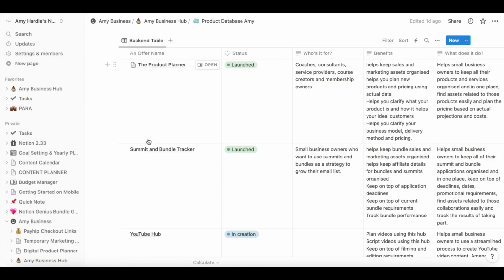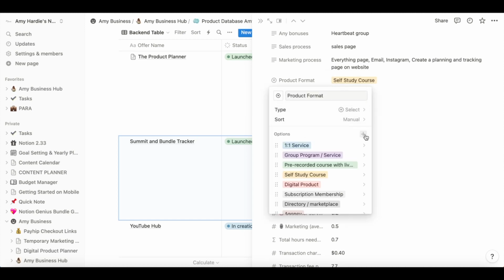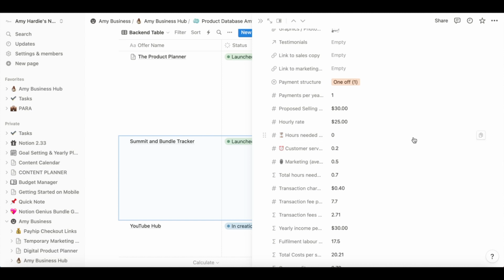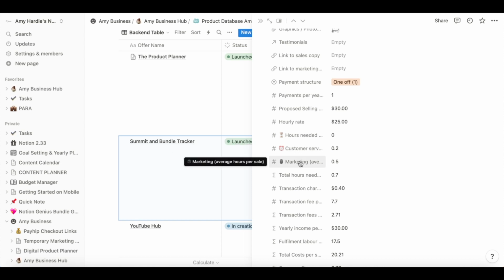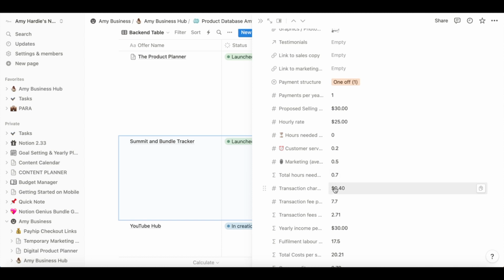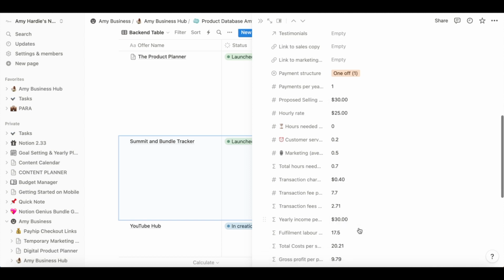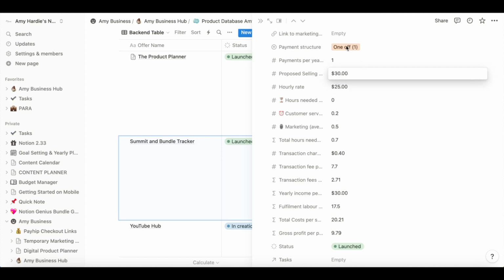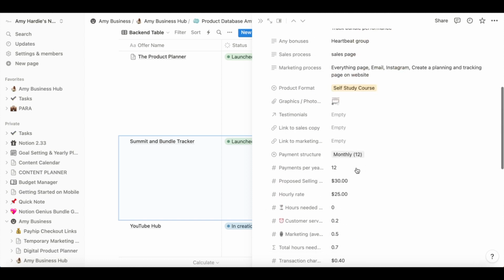Pricing new offers | Notion Tutorial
In this video I’ll take you through how I go about pricing new offers  using Notion. This tutorial shows you exactly what I do in my business.